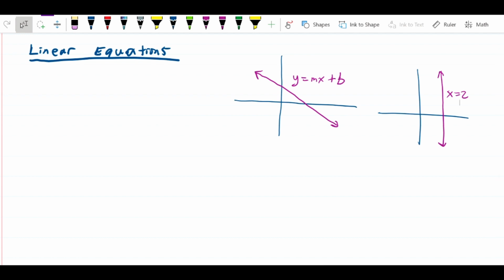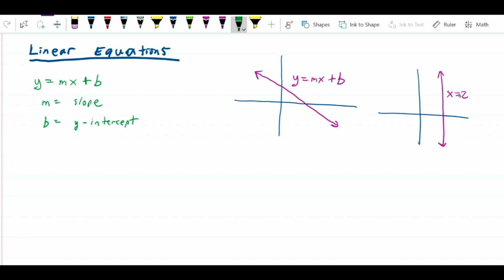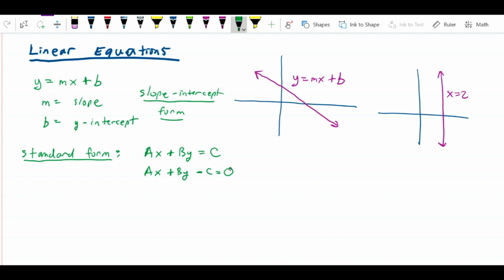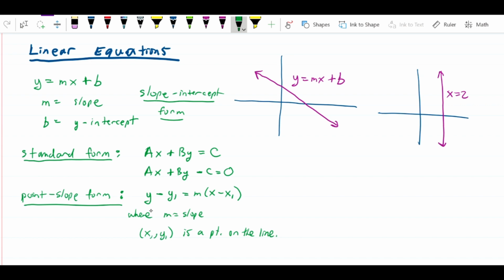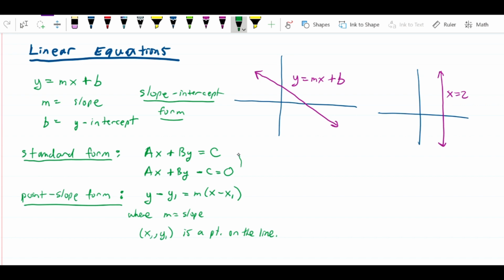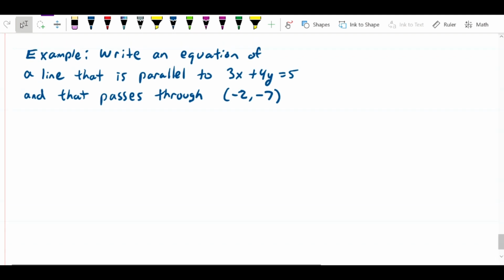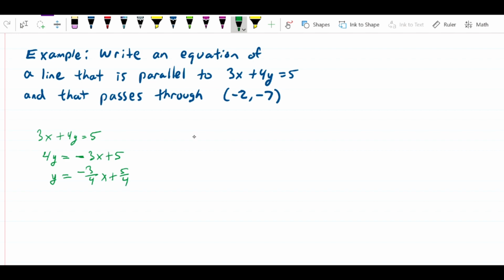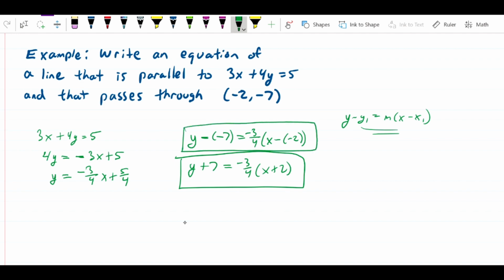Math 151 Pre calc1 Linear equations